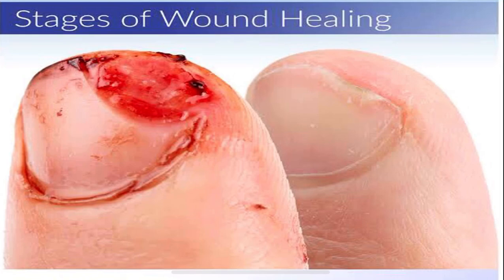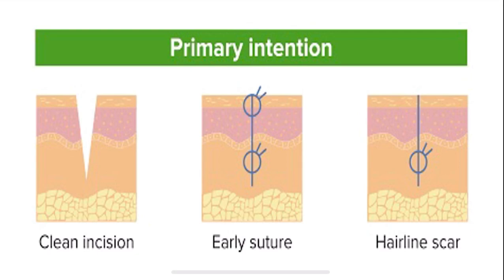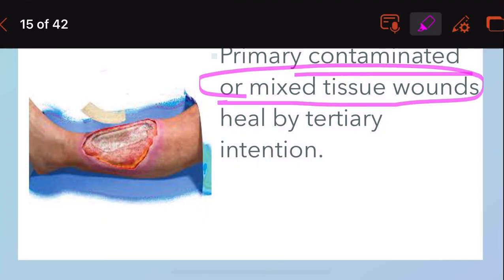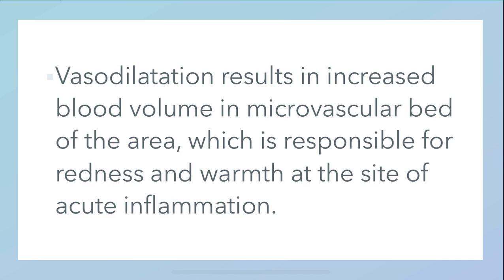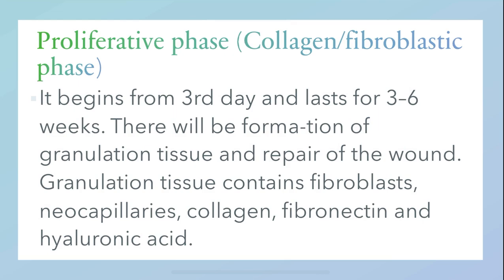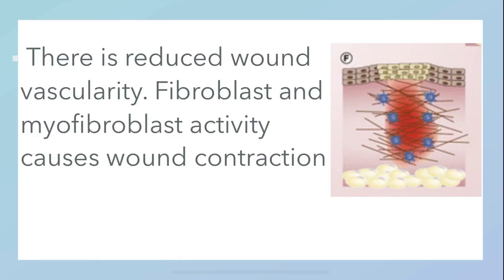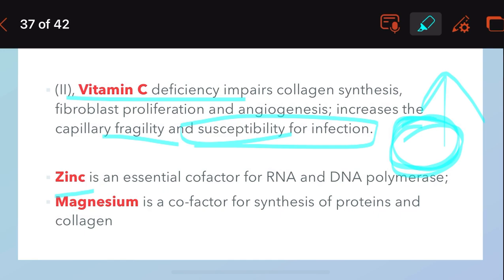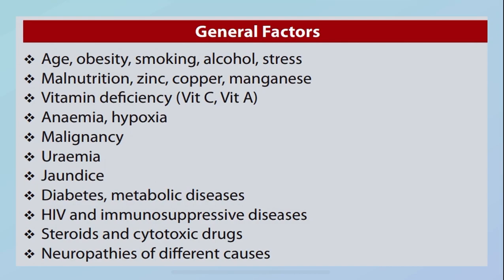TYPES and STAGES of wound healing Factors affecting wound healing